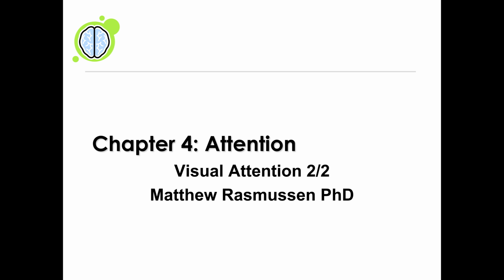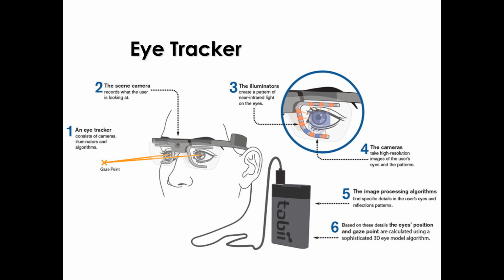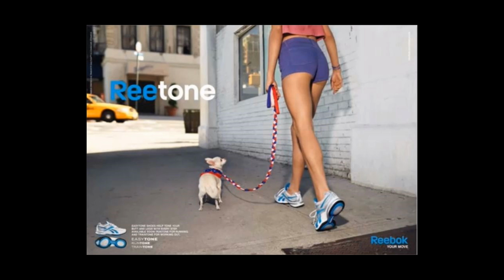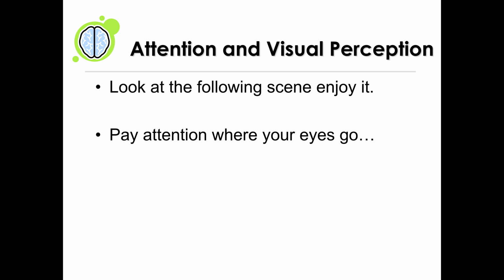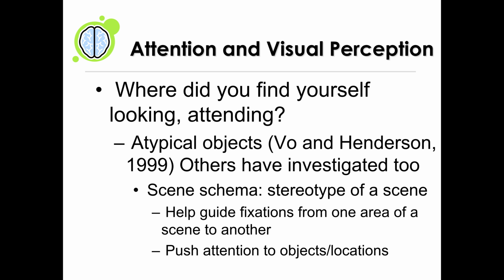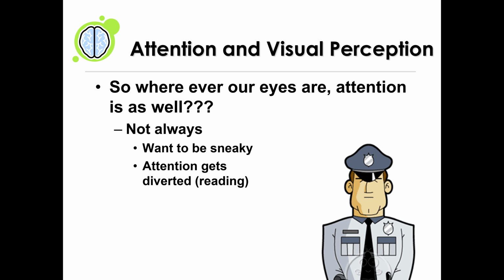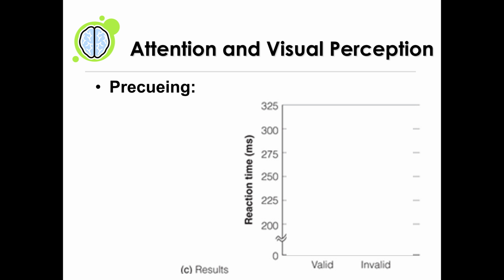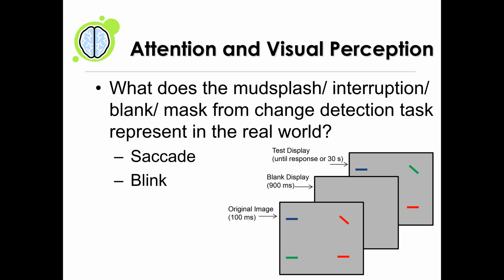Cog 05 G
Students have asked me to upload Powerpoints of material. I did one better, I recorded my voice with them! That said, these are ad-libbed and I often digress. It's not easy talking without an audience - enjoy!